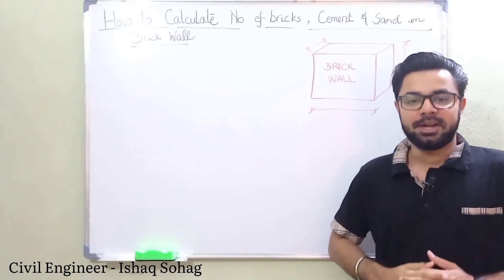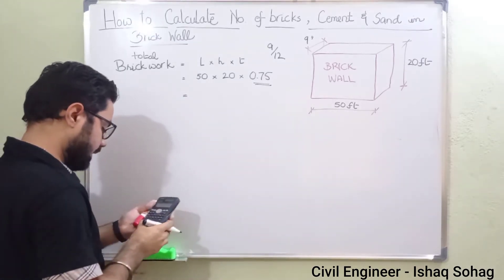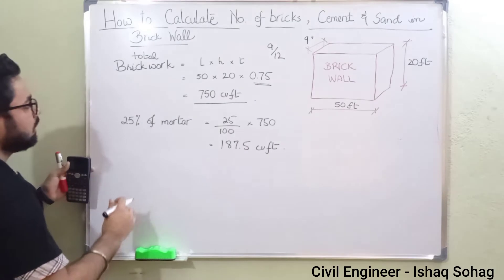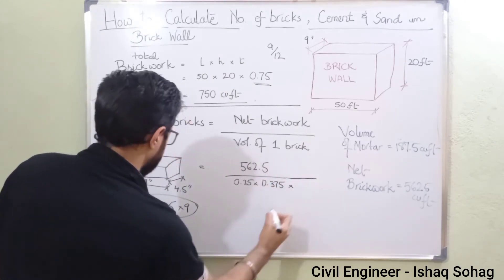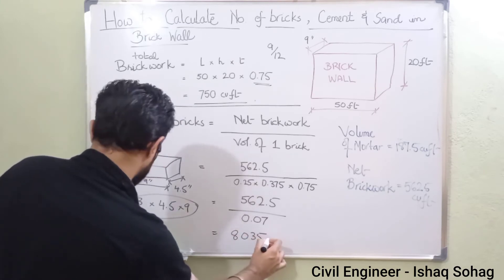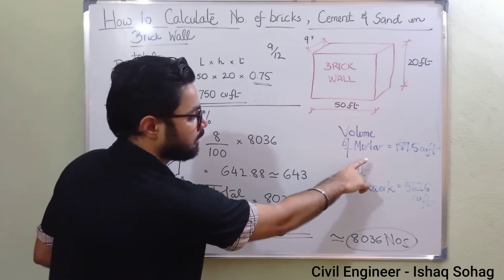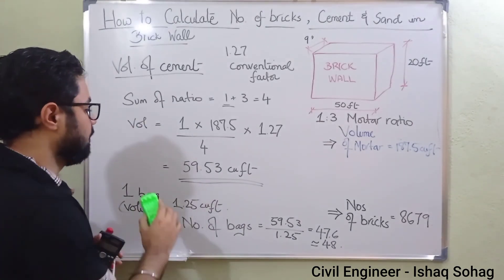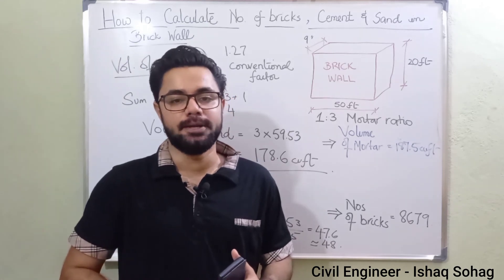How to Calculate Number of Bricks, Volume of Mortar, Cement & Sand in Brick Wall